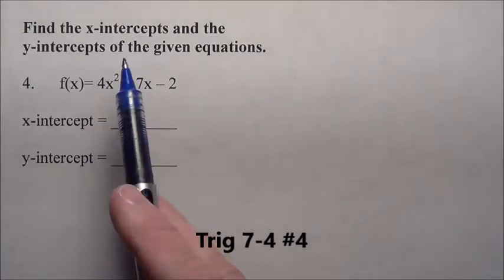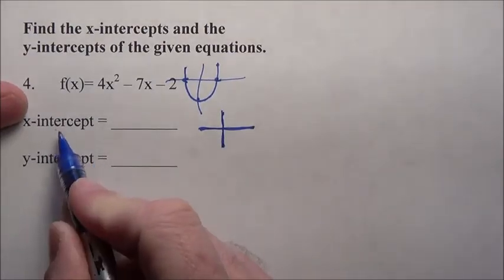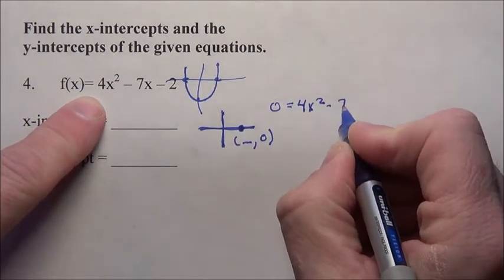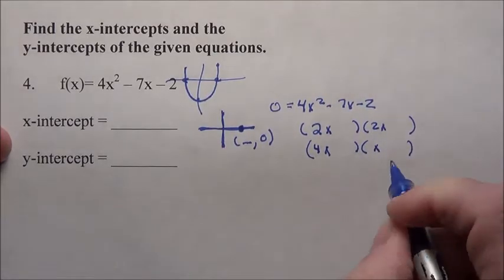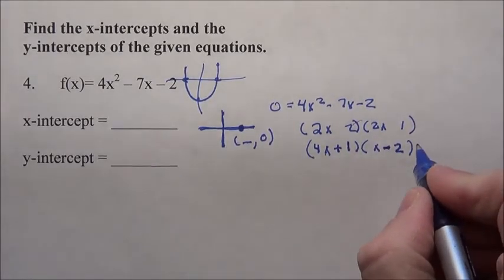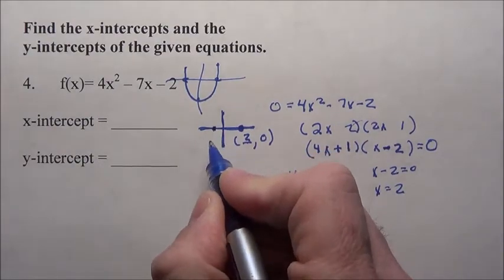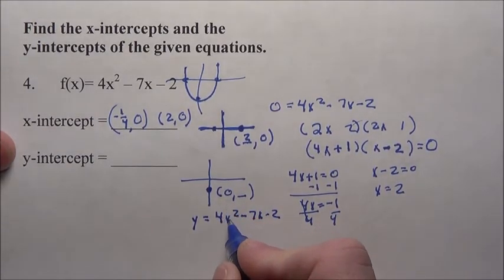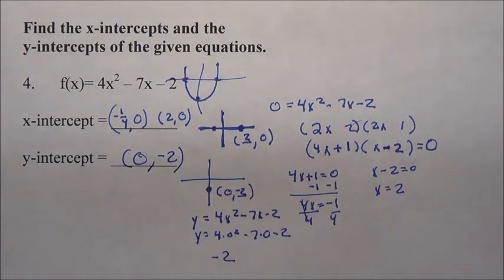Trig 7-4 #4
Trig 7-4 #4 explained, x-intercepts, y-intercepts